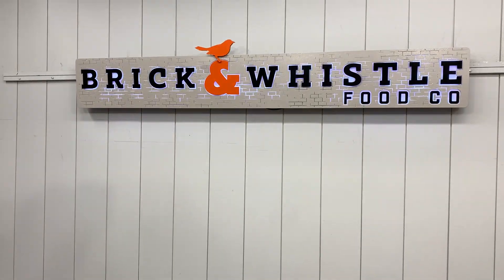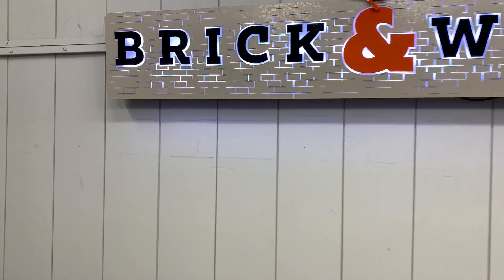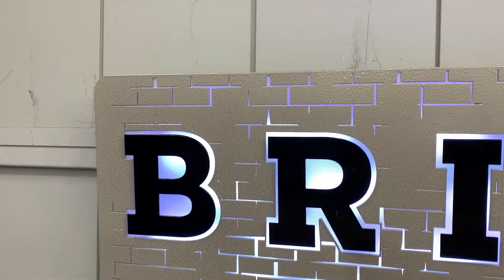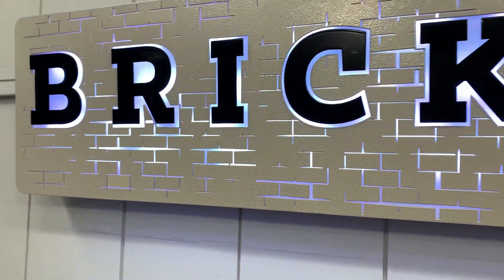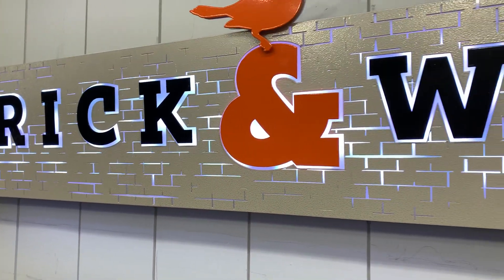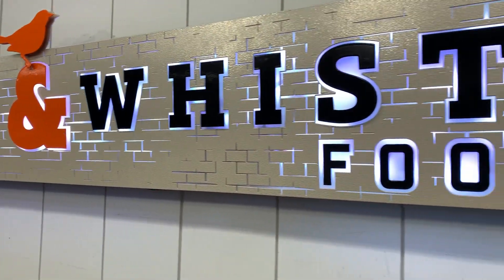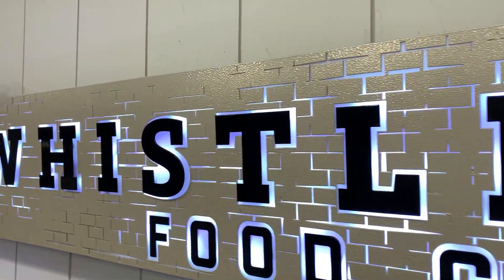Custom metal business signage - Brick and Whistle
Check out this awesome sign we were honored to complete for Brick & Whistle! In today's competitive market, standing out from the crowd is essential to the success of your business. At ShieldCo Art, we specialize in elevating your brand with custom-made signs that turn your logo into a work of art. Our signs are tailored to fit your unique branding needs and are available in a plethora of color and lighting options. We take great pride in our use of premium materials to construct lightweight and durable signs.